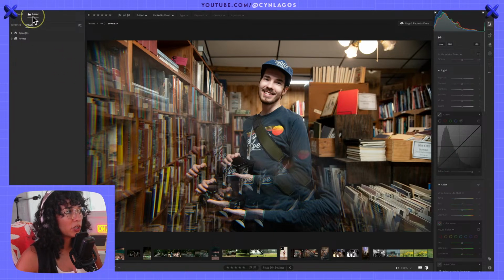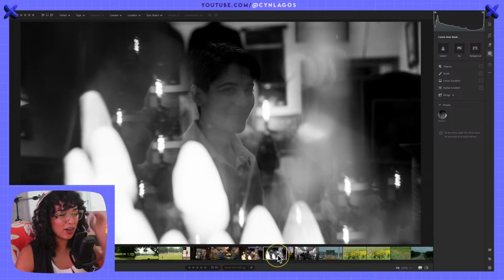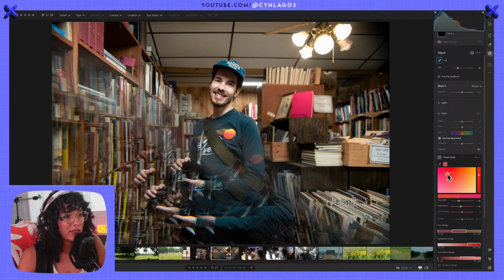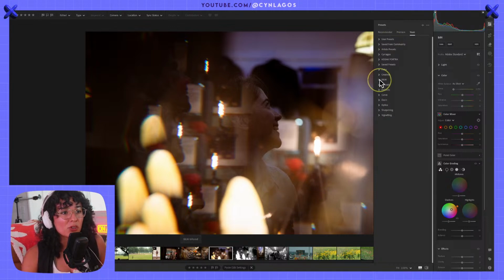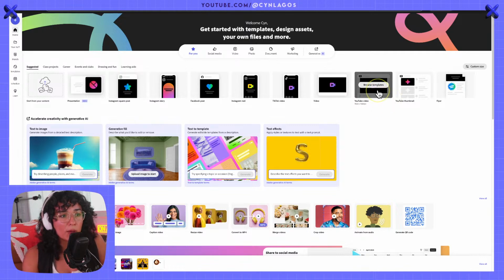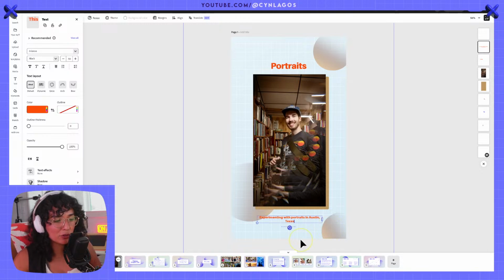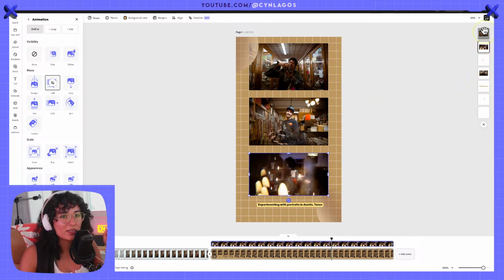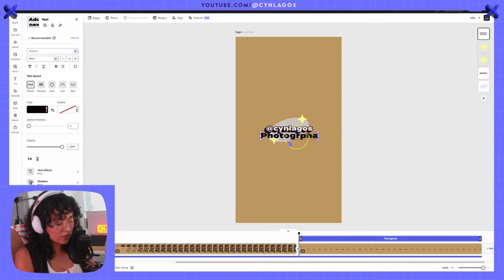Discover the Joy of Sharing Your Photography! LIVE Portraits editing in Lightroom & Adobe express!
Ready to infuse your portraits with personality and share them with the world? Join my exciting live session where I'll guide you through my creative process, from enhancing your portraits in Lightroom to crafting eye-catching social media graphics with Adobe Express – and then scheduling them for maximum impact!

Discover the Joy of Sharing Your Art:

Elevate Your Portraits: Learn my go-to Lightroom techniques for retouching portraits, bringing out the best in your subjects while maintaining a natural look.
Design Captivating Visuals: Dive into Adobe Express and explore its intuitive tools for creating stunning social media graphics that showcase your portraits beautifully.
Effortless Scheduling: Take the guesswork out of posting with Adobe Express's scheduler, ensuring your work reaches your audience at the perfect times.
Cultivate Your Creative Community: Connect with fellow artists, share your work, and get inspired by the incredible talent in our live chat.
Q&A Session: Ask your questions, get personalized feedback, and unlock the secrets to building a vibrant online presence for your photography.
Who This is For:

Photographers who want to take their portrait editing skills to the next level.
Anyone eager to learn how to create engaging social media content.
Creatives who crave a supportive community to share their work and grow together.
Don't miss this opportunity to ignite your passion for photography and connect with your audience in a meaningful way. Let's celebrate the art of portraiture together!